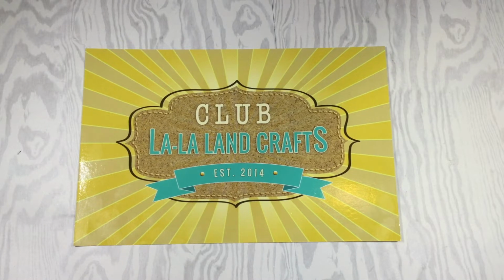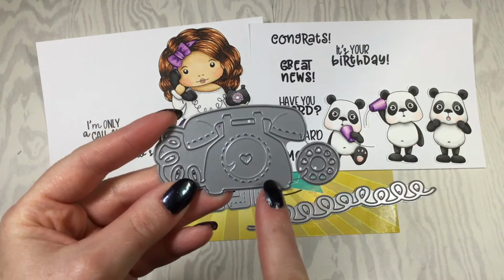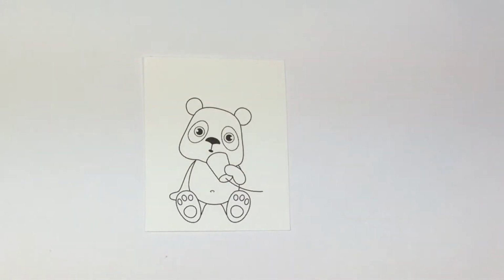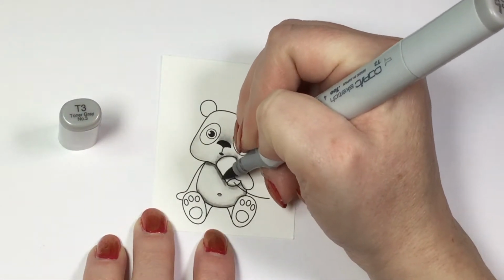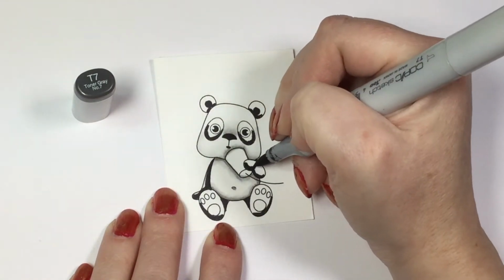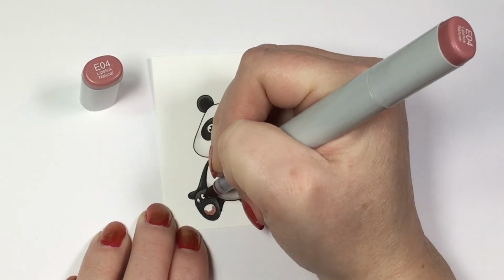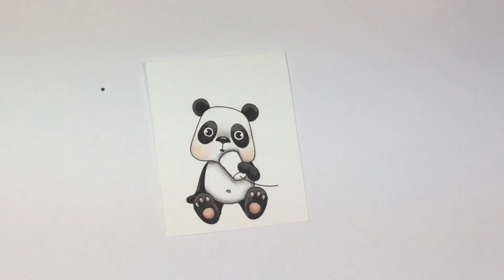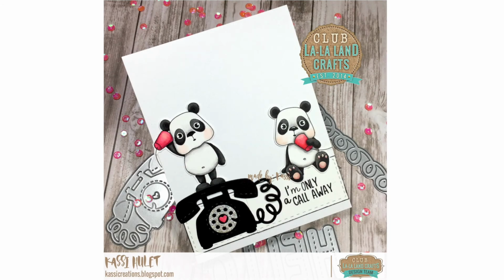Club LLLC Dec 2018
Club La-La Land Crafts December- 2018 kit reveal and Copic coloring!

For more information on the projects shown, or on Club La-La Land Crafts, check out my blog-